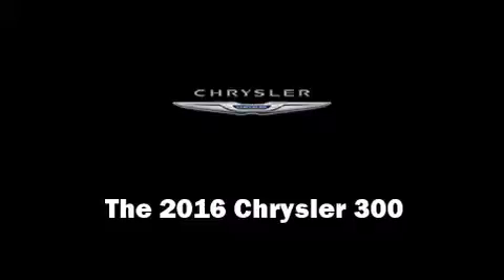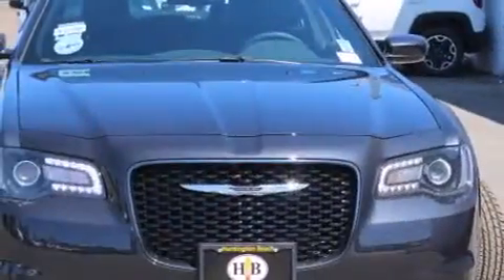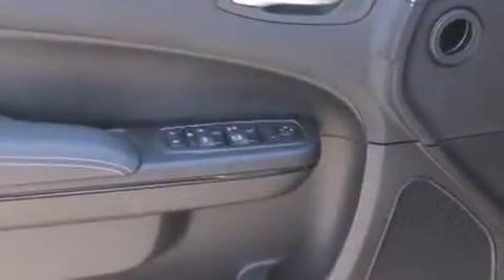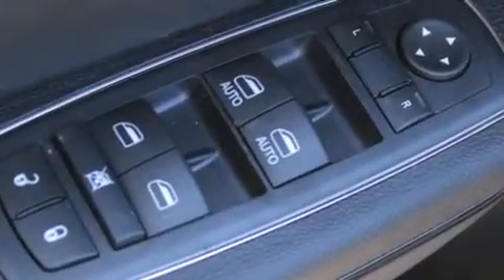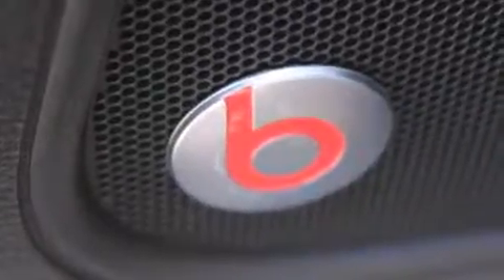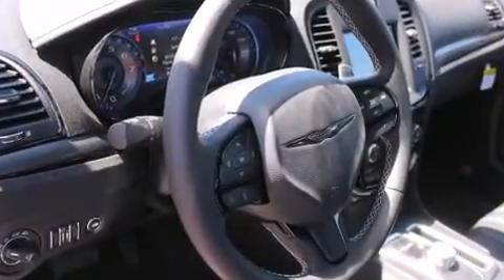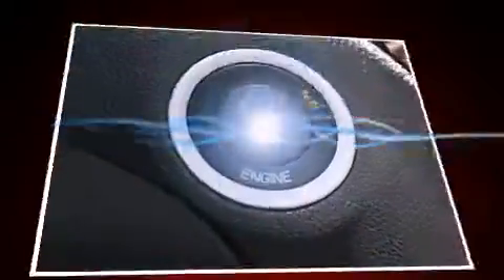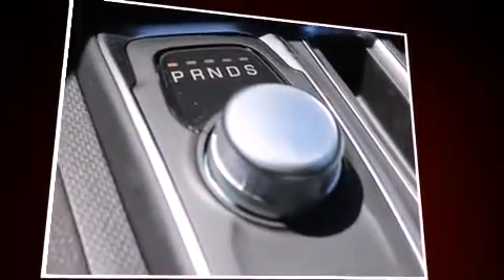2016 Chrysler 300 S in Huntington Beach, CA 92647-4814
The 2016 Chrysler 300. This 4 door, 5 passenger sedan is ready to drive off the showroom floor! It features an automatic transmission, rear-wheel drive, and a refined 6 cylinder engine. Chrysler prioritized comfort and style by including: leather upholstery, 1-touch window functionality, a power seat, air conditioning, telescoping steering wheel, heated door mirrors, and cruise control. Audio features include an AM/FM radio, and 10 speakers, providing excellent sound throughout the cabin. Chrysler ensures the safety and security of its passengers with equipment such as: dual front impact airbags, front SIDE impact airbags, traction control, brake assist, anti-whiplash front head restraints, ignition disabling, an emergency communication system, and 4 wheel disc brakes with ABS. Electronic stability control stands out as a technologically savvy innovation, keeping you better connected to the road. You will have a pleasant shopping experience that is fun, informative, and never high pressured. Please don't hesitate to give us a call.